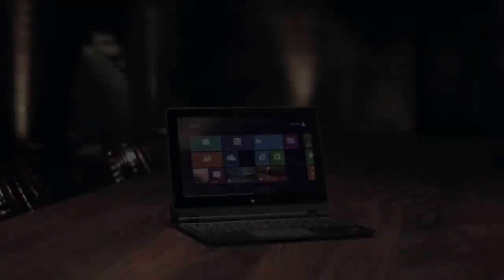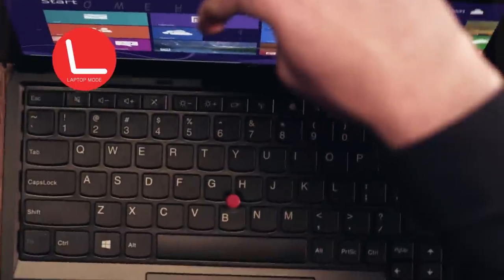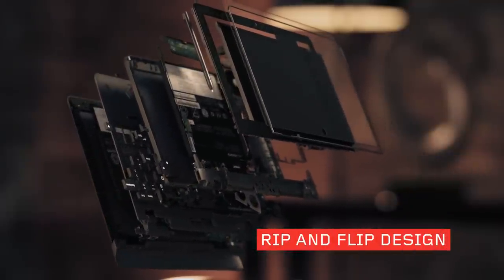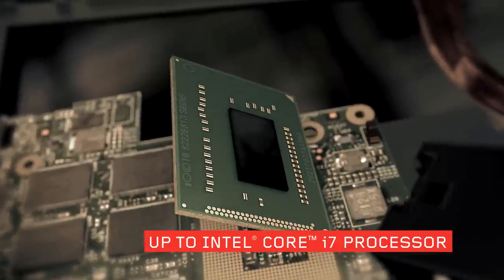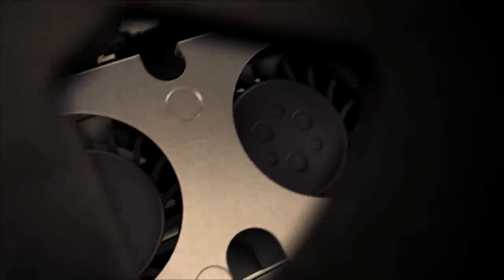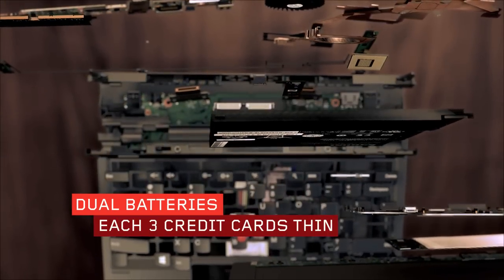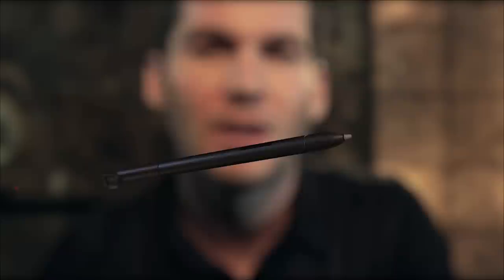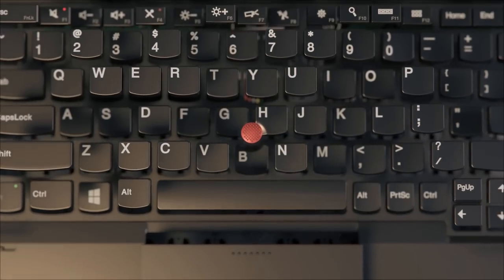ThinkPad Helix: Incredible Engineering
Research, development and design come together to create a beautiful symphony of engineering. Countless hours of thought went into creating Lenovo ThinkPad Helix, the convertible tablet that provides four distinct working modes in a revolutionary detachable design.